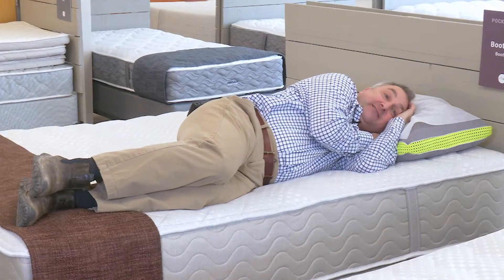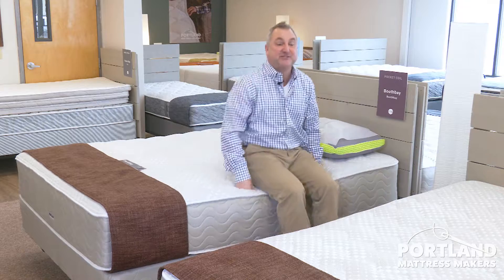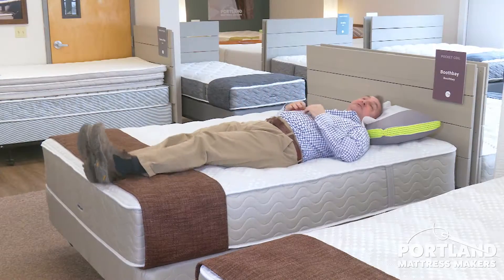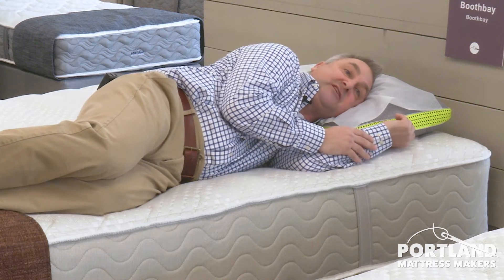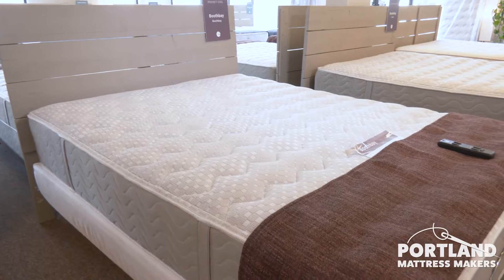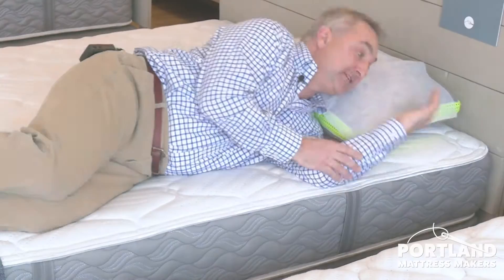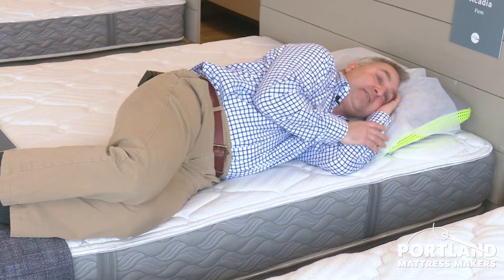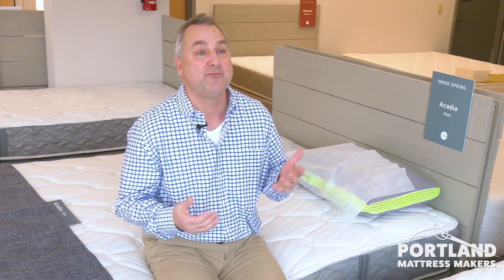How to Test a Mattress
Sure, it looks like George is lying down on the job - but he's got a good reason. He's demonstrating the right way to test out a mattress! For some people lying down in the showroom may feel a little funny, but it's essential to make sure you're choosing the mattress that's just right for you. That's why we invite you to come in, take your time, and make yourself comfortable!